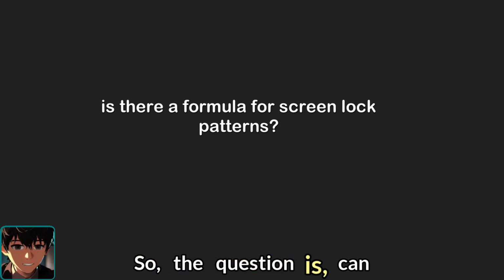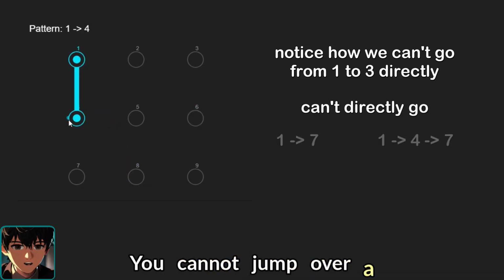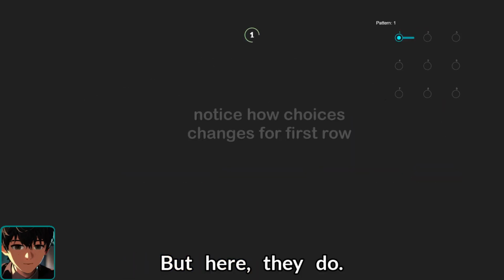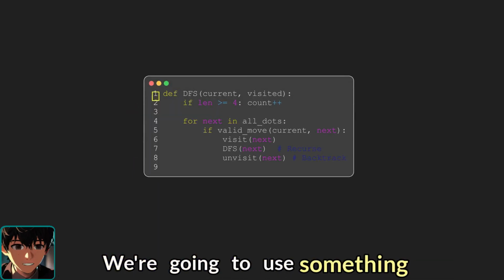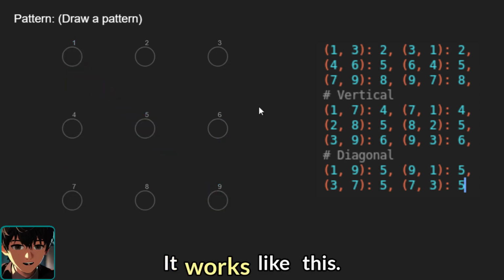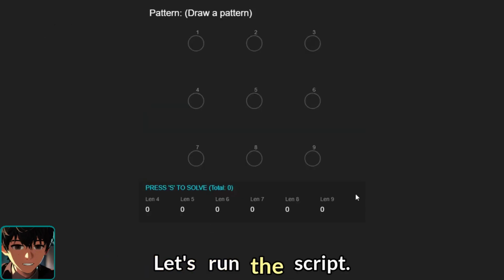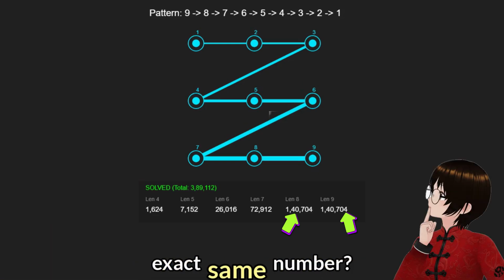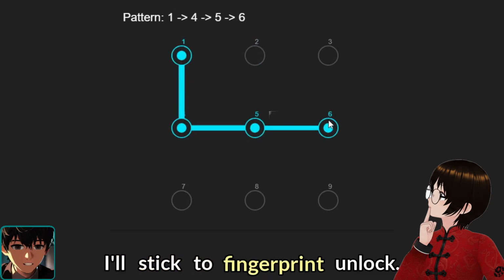How Many Phone Screen Lock Patterns Are Possible?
You might think finding all lock screen combinations should not be very difficult, but the jumping rule makes it extremely difficult to solve it on paper because of exploding branches cases, so i discuss how we can solve it using Depth First Search and provide code on how to solve it.